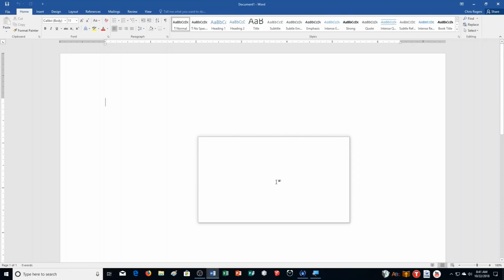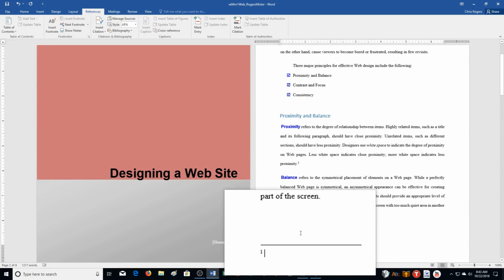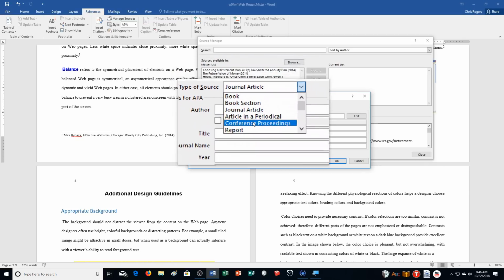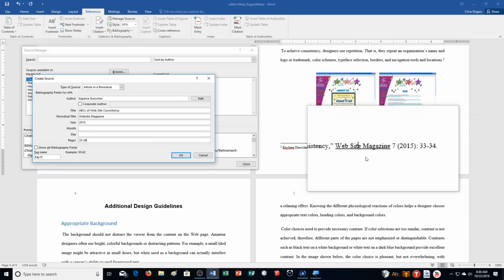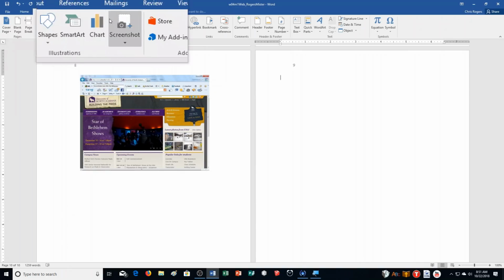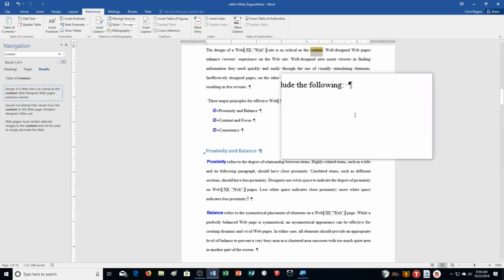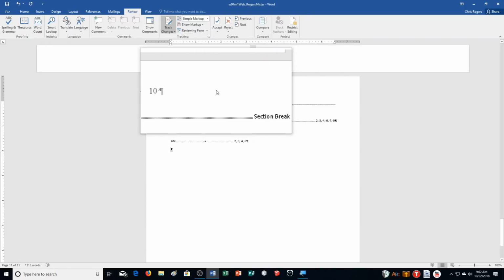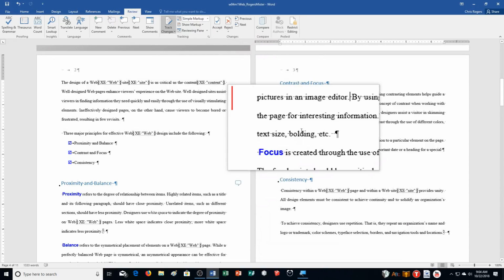W4M1 - Mid-Level Exercise 1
This is a step by step guide to completing Exploring Series Microsoft Office 2016 Word Chapter 4 Mid-Level Exercise 1.